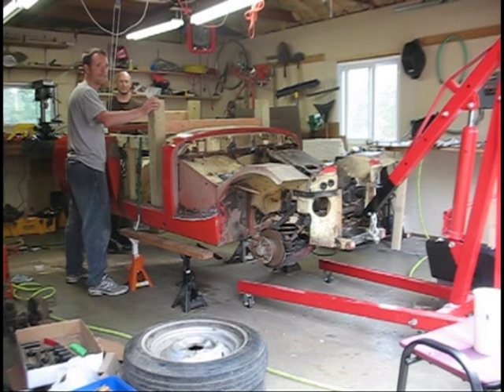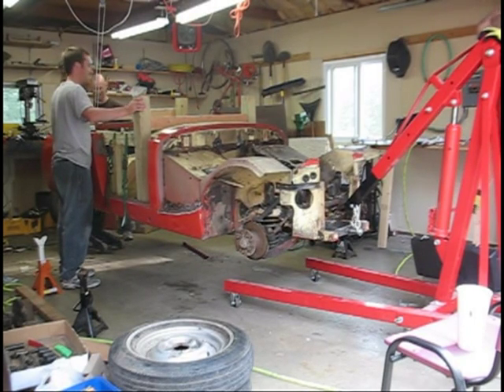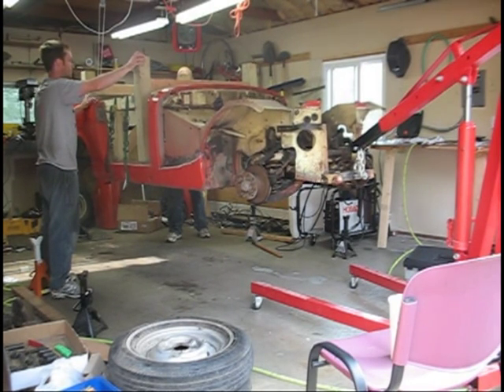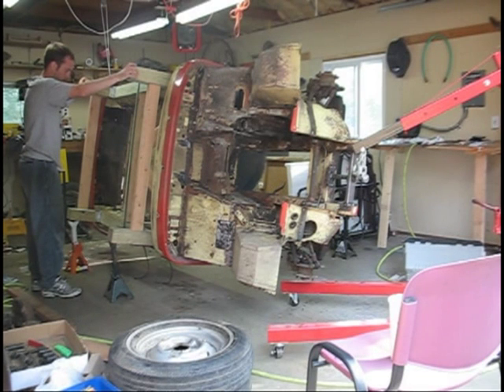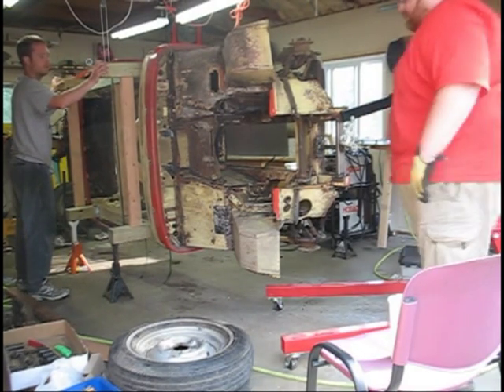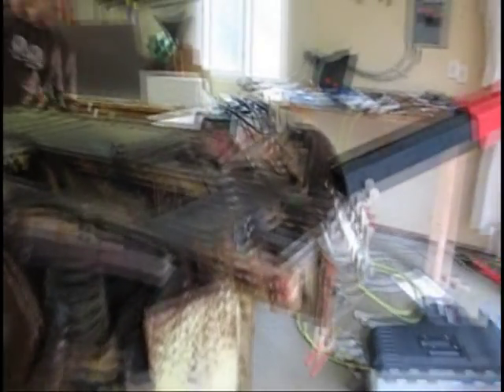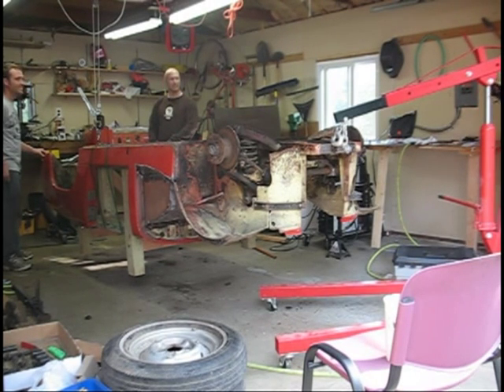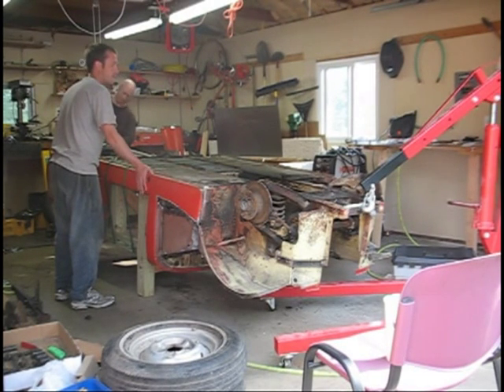Part 6 - Flipping the Sprite Upside Down! - 1969 Austin Healey Sprite EV Conversion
Today's task was the most ambitious to date.  for full project details.  Today Todd, Dan, and I decided to flip the Sprite upside down in order to make it easier to modify the rear suspension and add some reinforcements to the unibody frame.  It was a fun weekend!